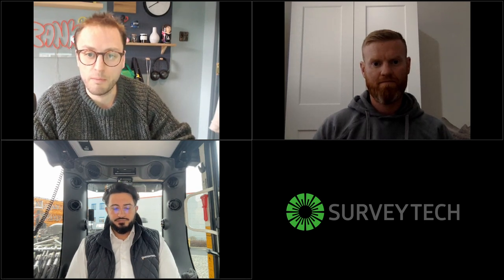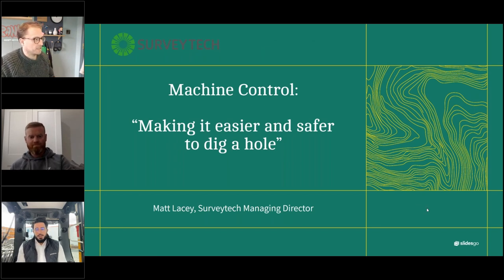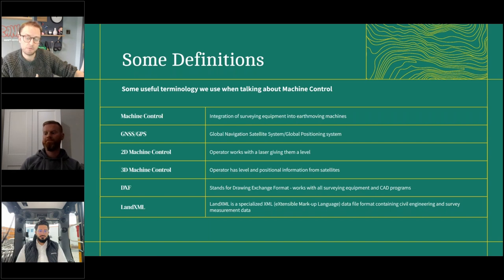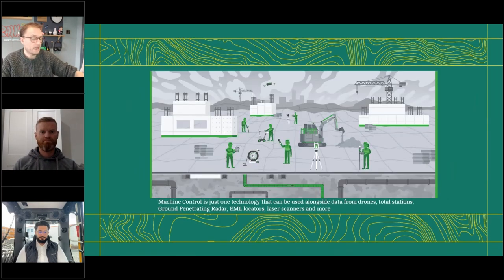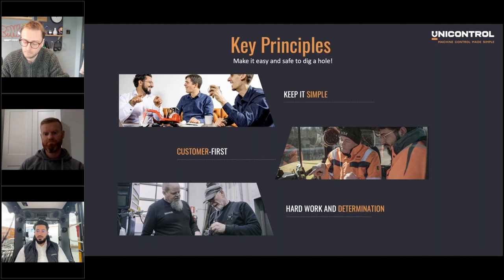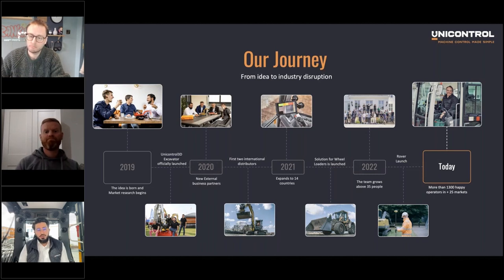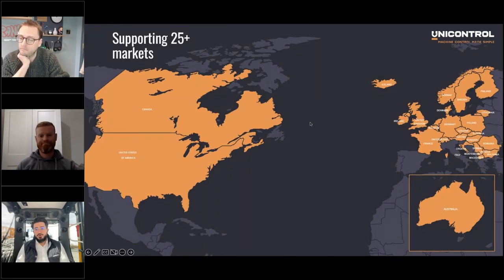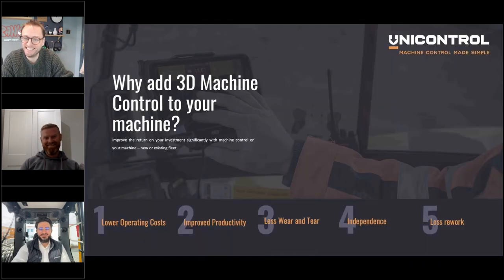Machine Control: A Webinar On The Technology That's Transforming Construction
Machine Control is a technology that is transforming the operation of construction sites across the UK right now, but what’s it like to work with?

Whether you’re an experienced user or you’ve just heard it talked about and want to know more, this webinar is for you. We’ll hear perspectives varying from company owners to support engineers and operators to give you insight into what it’s really like to use machine control in the field. You’ll learn where the technology has come from, how it’s being used now and how to get the best from it - with honest views on the benefits and the challenges.

In this webinar we’ll draw on the knowledge and experience of leading industry figures with both strategic and practical insights. Ehsan Eklas, CCO and founder of Unicontrol has featured in Forbes’ 30under30 class of 2021 Europe list for his creation and expansion of the innovative Unicontrol business. He’ll give a practical oversight of how machine control works in practice and draw on examples from across Europe and the world of how the system is being used. Then we’ll hear from Paul Tuohy, Digital Plant Manager of Flannery’s - one of the UK’s largest Plant Hire firms - about some of the successes, challenges and opportunities for this technology. And finally, for a view from behind the levers, we’ll have Patrick Quinn of P.Quinn Construction who can tell us not only about using it practically, but also managing his company as he adds to the Machine Control capabilities of his fleet.

Topics to be discussed include:
- How does Machine control work?
- Is Machine Control accurate?
- What is 2D and 3D Machine Control?
- How do I dig gradients?
- How do I get drawings into the system?
- How do I change buckets and navigate?
- What are the benefits of adopting the technology?
- What are the challenges?
- How do you prepare drawings to be used in the system?
- How does it work with telematics?